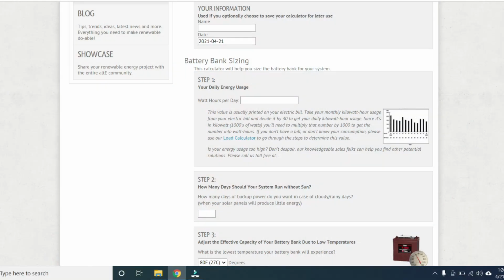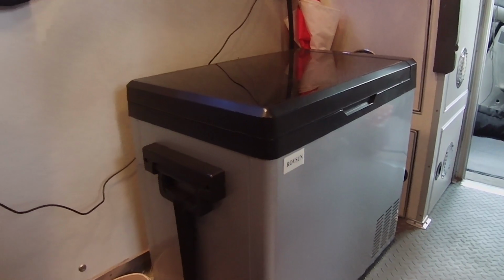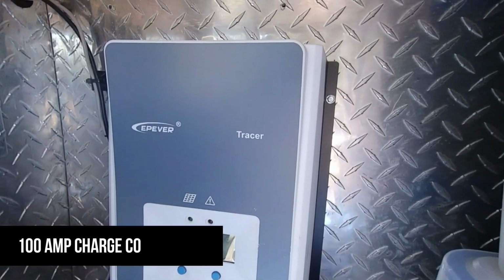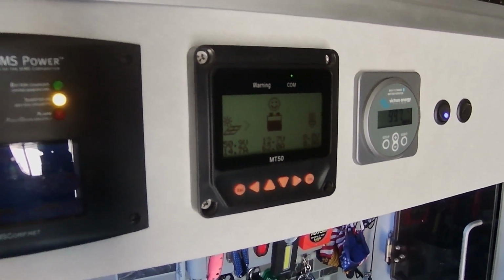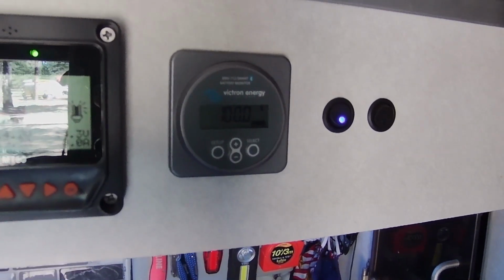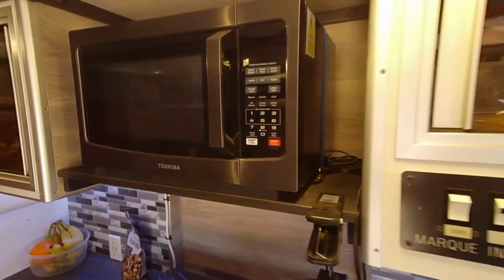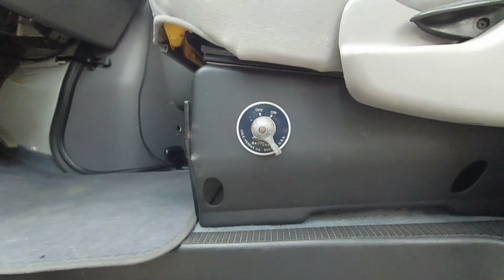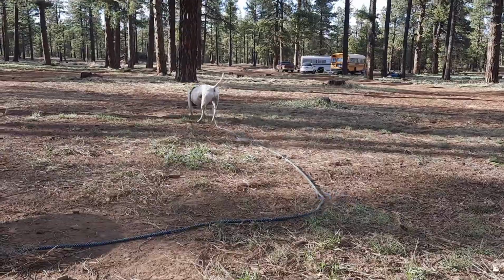How much SOLAR Power Do You Need On Your Ambulance Conversion & Why Do I Have So Much?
Listen to me talk about how my large solar panel system lets me do some amazing things living every day ion my ambulance conversion. I also show a couple if new fleet finds!

### If you want to send support for the 2 of us, use these links ###
To receive a campulance man or a lefty sticker ($10) also provide your address for mailing.

### To see Amazon listings of items installed in the campulance click here ###

Links for other Campulance items and discounts:
My name is David and with my dog Lefty we live full time in our converted ambulance RV. I made this change to my 'standard' life and you can too!

The Campulance is a 2002 Ford E450 Marque Commando 164 Class III ambulance powered by the Ford 7.3l Powerstroke diesel engine and a 4 speed transmission. Lefty is a 65lb Staffordshire Terrier (best I can tell) that came from the Verona Street Animal Shelter in March 2014 at the age of 9 months. We have been living full time in the campulance since July 2019.